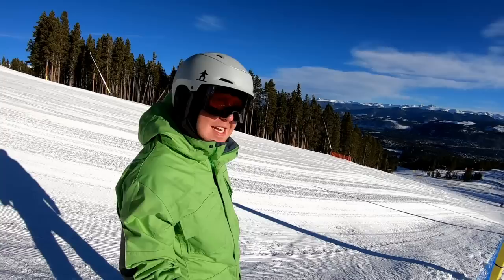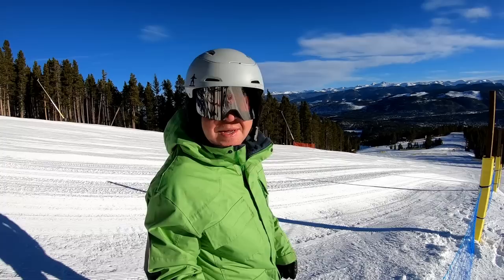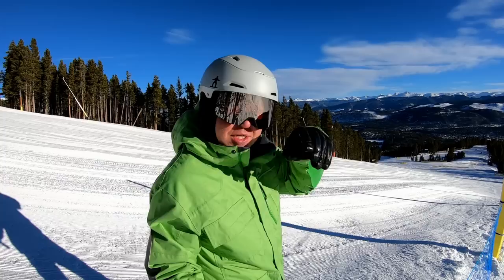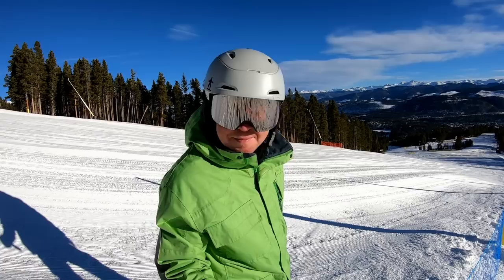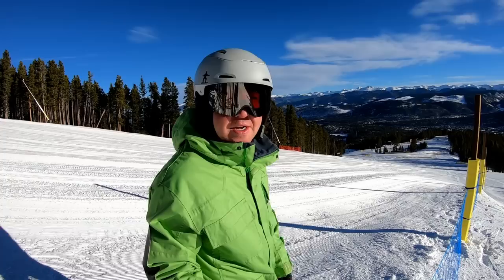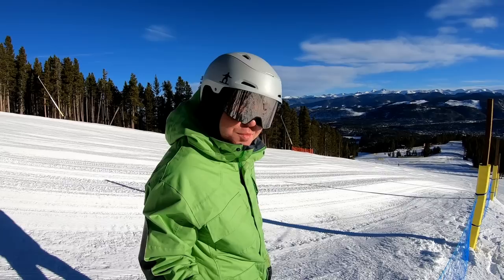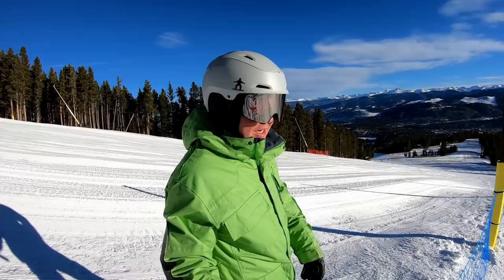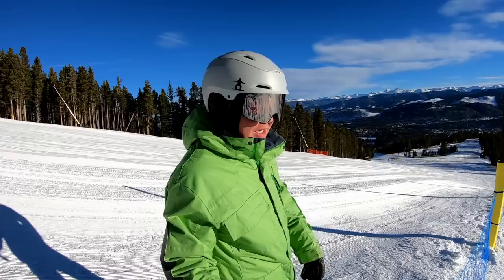GoPro vs. GoPro and Gimbal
All in all, they both look pretty damn good... but I think I prefer the extra smoothness with the gimbal.  They take a bit more effort to shoot with than just putting it on a stick, and cost a bit... but maybe it's worth it to use if you're going for the best possible footage.

Bitcoin▶︎ 1DDVXAbpVzSmFpN4HT4gWqJX515ijpsqjx

Todd Bovo
David Pilcher
Scott Innes
Sky Blue Products Inc.
Timothy Garner
Jason Kozma
John Risner
Jose Alemar
MacHiko Yoshida
John Kessler
G Nelson
Amos Yew
Stephen Hinterkopf
Randolph Russell
Gabriel Castle
Keir Moffatt
Graham Fox
Verena Tewes
Joshua Klein
Scott Knight
William The MTB Beginner
Megan Wong
Tyson Judd
Yannick Beauvalet
Guy Manova
New Sign Solutions
Brent Rowe
Christopher Matthews
Machine Box Recordings LLC
Sky Hu
Brenden Allen
Igor Pugach
Peter Neil
Jacob Valentine Iv
Aaron Smith
Tobias Werber
Christopher Kelly
yasu4303
Andrew Scheen
Primo
Andy Caba
Chris McGuinness
Bochen Eric Chen
Павел Плаксин
Bernard Konrady
Gene Gonyaw
Josif Babic
Marc Bowring
Scott Knight
Константин Кильянский
Jinqi Song
DB Max Ltd
Anthony Birchall
Jan Galvez
Stephen Riskus
Grayson Witt
Steve Woods
Daniel Dunning
Jamie Mulford
David Harrison
Marcelo Azevedo
Charles Dera
Christopher Wong
Mirna Sypkens
Siyi Yang
Tuan Minh Ho
Mikhail Zolotukhin
Phuoc Le
Michael Tuazon
Josh Manski
Rasmus Rendsvig
Luc Knebel
Ryan Klug
Gabor Komaromi
Das_Goofinhiemer
Damian Boni
Frederik Auffenberg
Sebastian Falk
Eamonn MacConville
Константин Кильянский
Jesica Andreason
Dennis Rynicke
Alexey Egorov
Bob Wooten
Jesper Björken
David Button
"D"
Davide Franzin
Dan James
Tutlezed
Joachim Bekmann
James Mulford
David Tilford
GKM Investments
Juan Diaz
Jose Alemar
Kevin Horst
Alex Whyte
Simon Levene
JC
Drew Wiesner
Ian McGowan